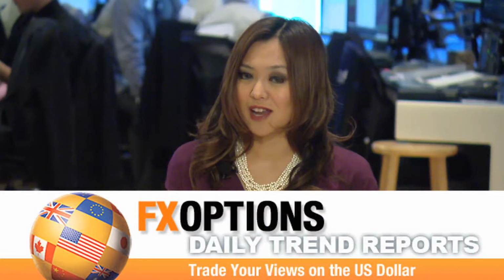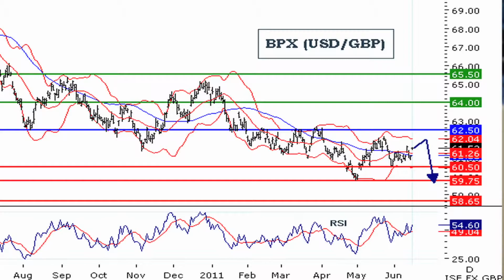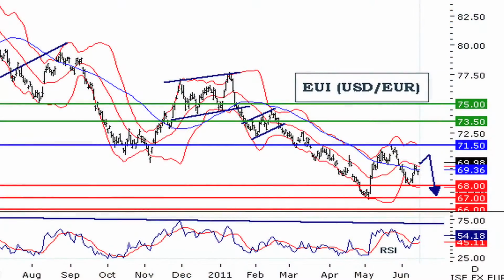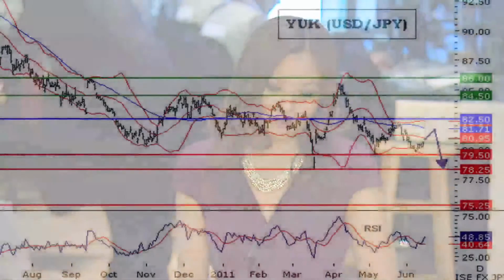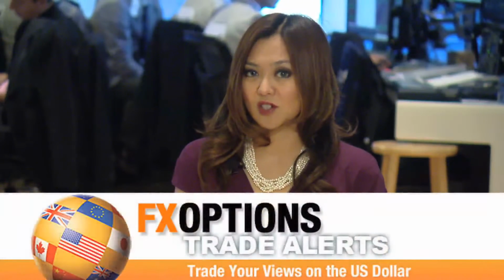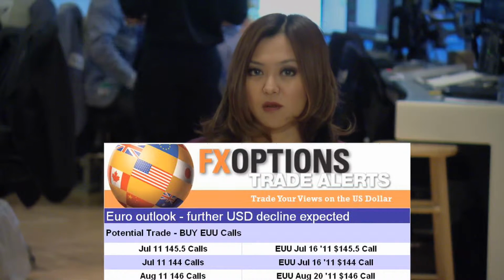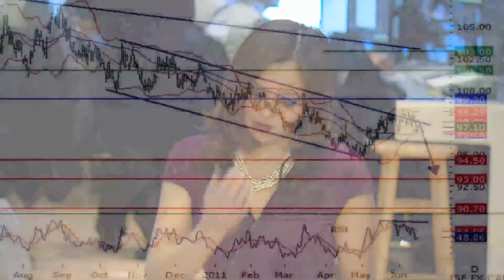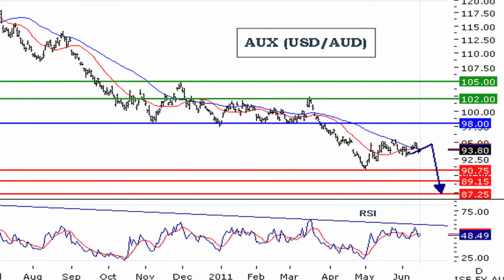06/15 FX Options Report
The USD soared on Greek debt worries and weakness in US data. EUR/USD broke below the $1.42 level.